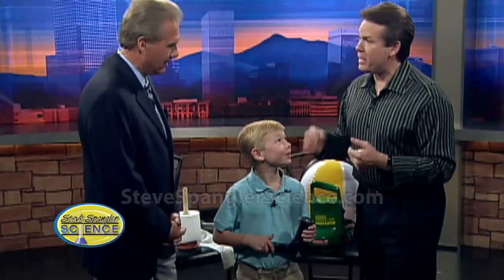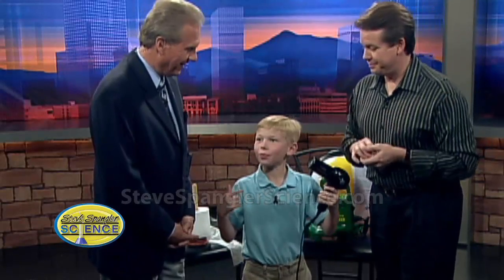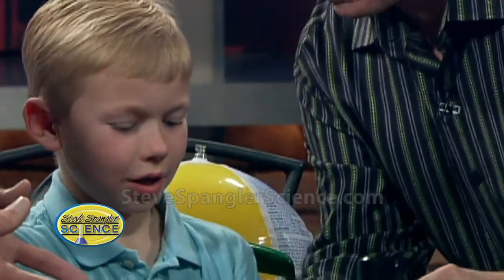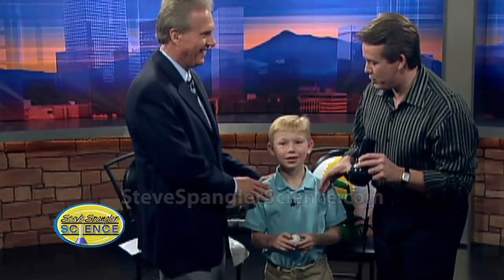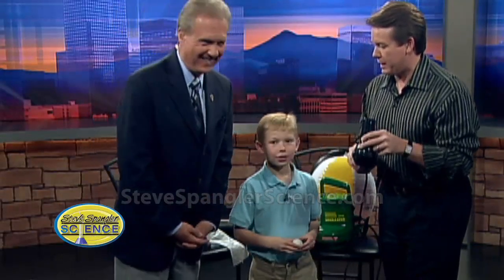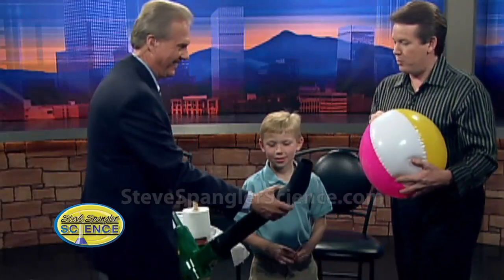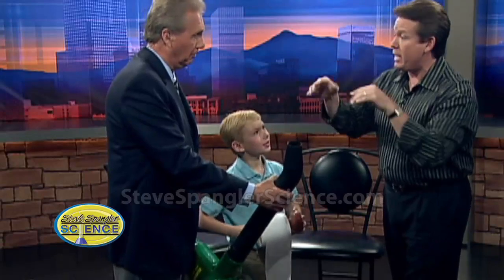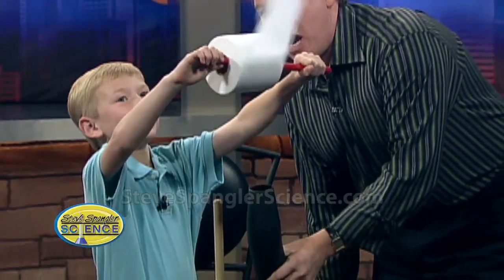Flying Toilet Paper & Floating Beach Balls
Amuse the neighbors for hours as you make objects float in mid-air. Believe it or not, the secret to this mystery of levitation is right in front of your nose.